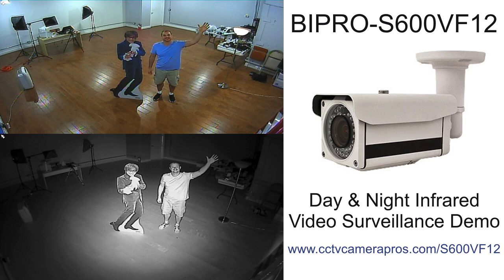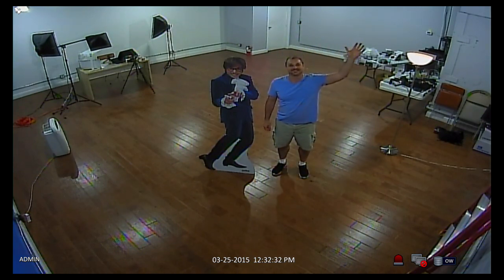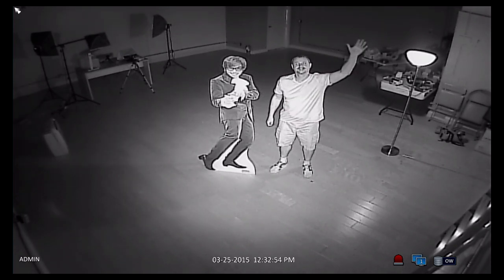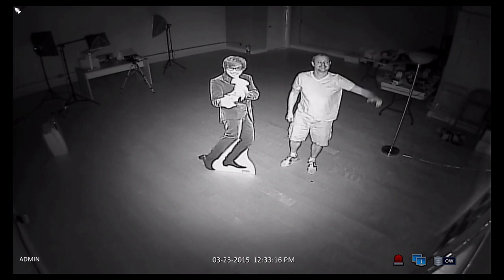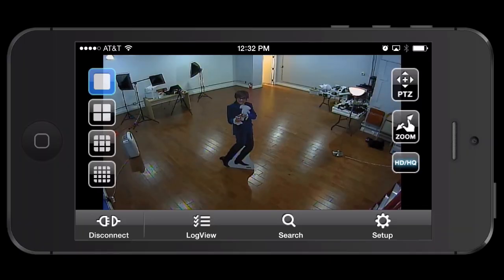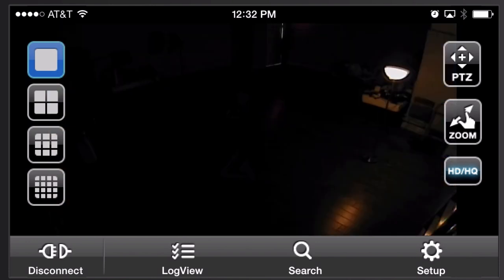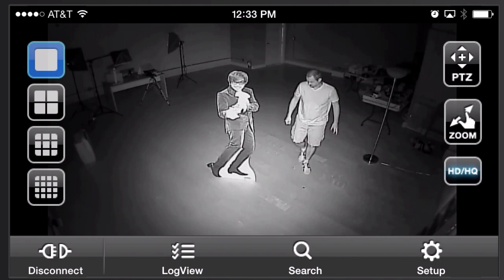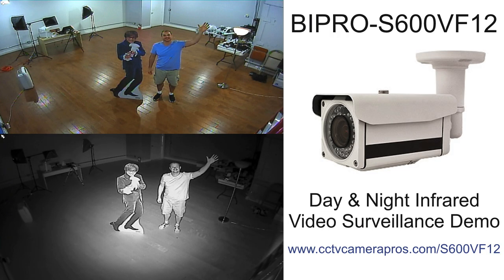Outdoor IR CCTV Camera Zero Light Infrared Video Surveillance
- The BIPRO-S600VF12 is an outdoor IR CCTV camera. This video surveillance footage captured by this camera in normal light, low light, and zero light infrared-mode conditions.

In low light and zero light conditions, the security cameras built-in infrared LEDs are turned on and the cameras IR cut filter is engaged (infrared surveillance). When the camera is in infrared surveillance mode, it captures video in black and white.

Although this camera is weatherproof and made for outdoor surveillance installations, we tested the camera indoors so that we could create a true zero light environment to test in.

The room that we used for testing is 29 x 28 feet in size. The door that the man enters the room from is located 36 feet away from where the camera is mounted. The camera is mounted at 9 feet high.

The BIPRO-S600VF12 has a 2.8 - 12mm varifocal lens which allows installers to adjust the angle of view / zoom level at a very wide angle (2.8mm) or zoomed in and more narrow (12mm).

There is also a setting on this camera to adjust the intensity of the infrared illumination. Installers can set the IR to low and the lens to a wide angle for close up viewing without the intensity of the IRs washing out the image, or the IR can be set to high and the lens zoomed in for long distance IR surveillance.

The video also shows this camera being remotely viewed over the Internet using the iPhone app for iDVR-PRO surveillance DVRs. We had this camera connected to an iDVR-PRO when we made this video. The Android mobile app works equally as good and provides the exact same user experience.